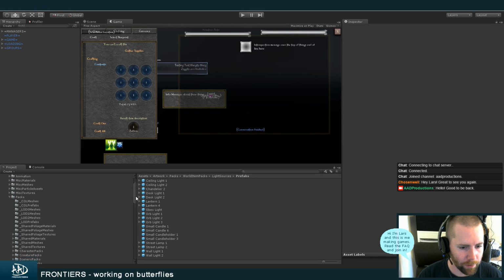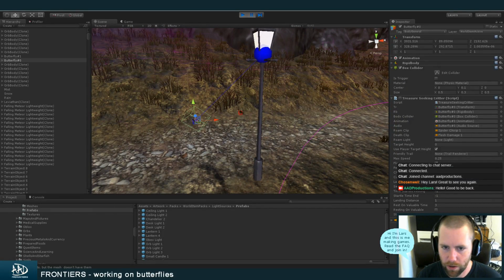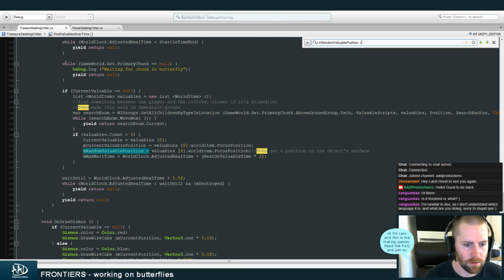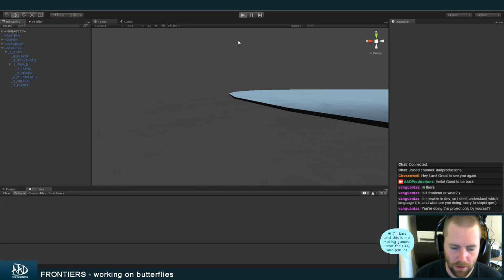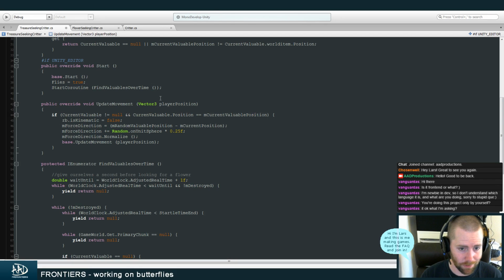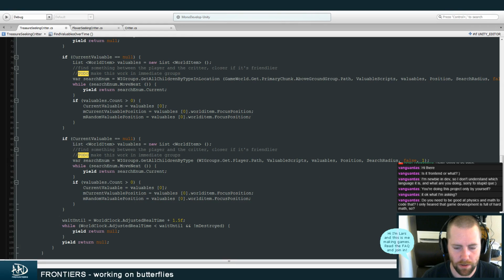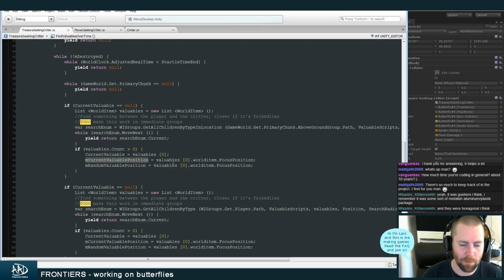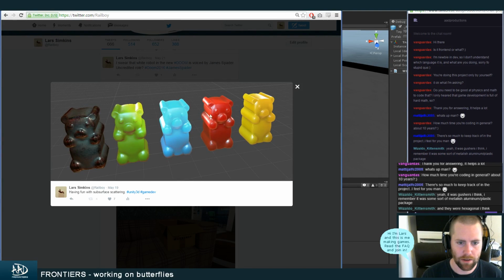FRONTIERS - Dev Stream 14 (Part 1)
In which I make butterflies fly towards things.